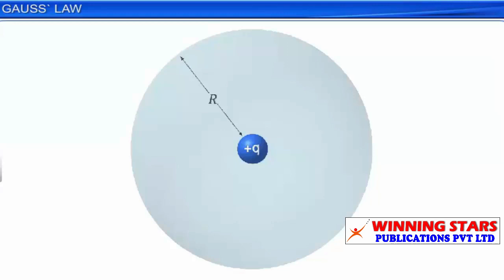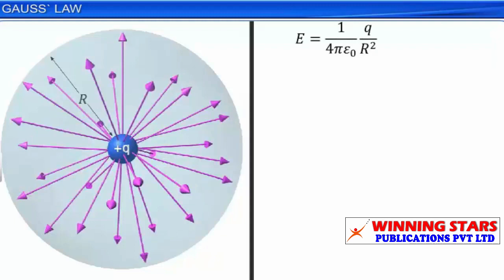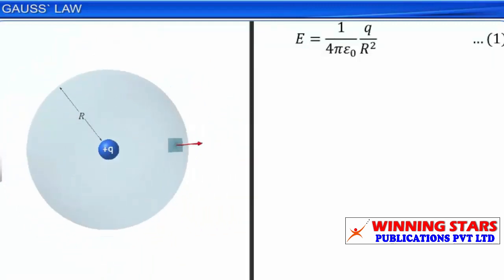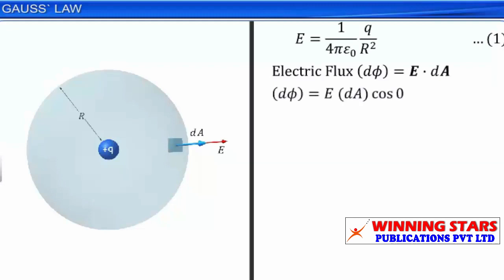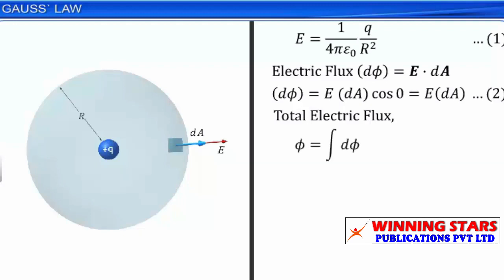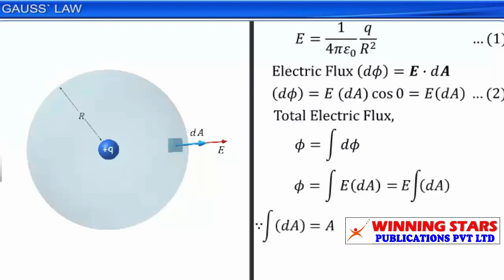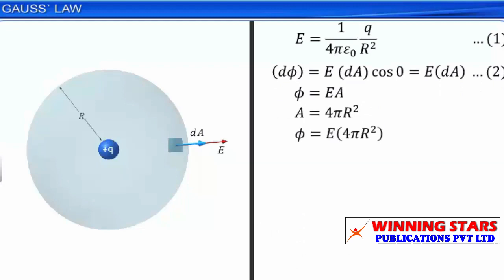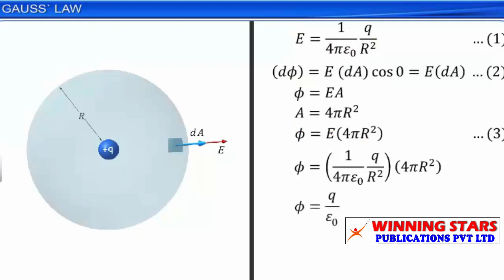Sr Physics | Electric Charges & Field | Short Answer Question | By WINNING STARS PUBLICATION PVT LTD